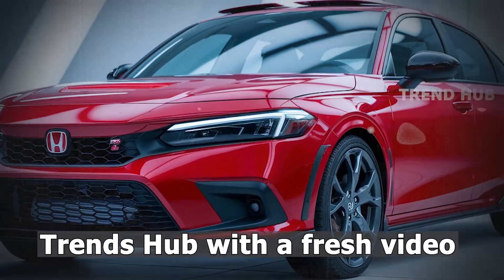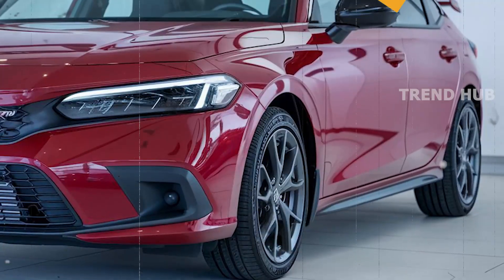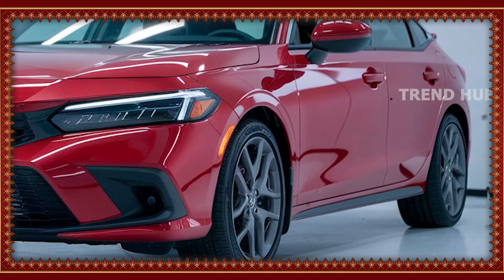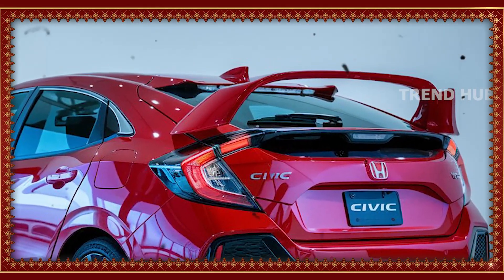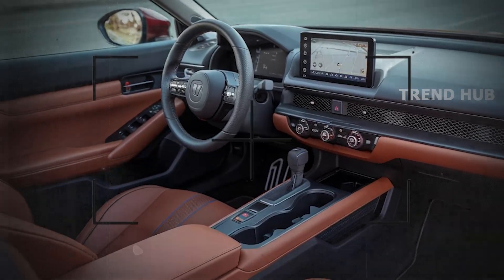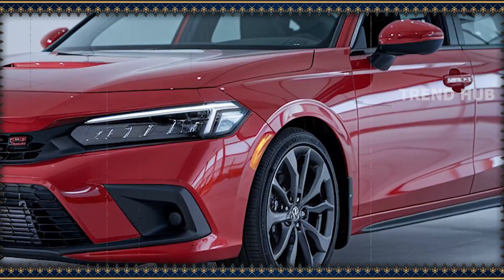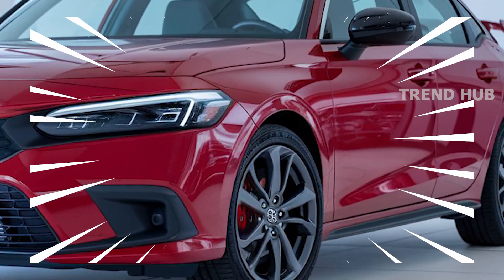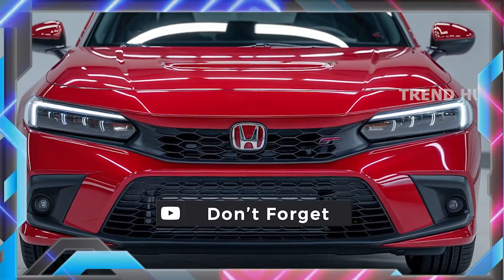Amazing Honda Sport Sedan 🔥 New 2026 HONDA CIVIC Revealed!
The 2026 Honda Civic is a sleek, all-new compact car with a stylish exterior, lightweight build, and high-tech interior. It offers a 2.0L four-cylinder engine or a 200hp hybrid for excellent fuel efficiency and sporty driving. Features include a floating touchscreen, leather seats, and advanced safety systems. Prices start at $23K.